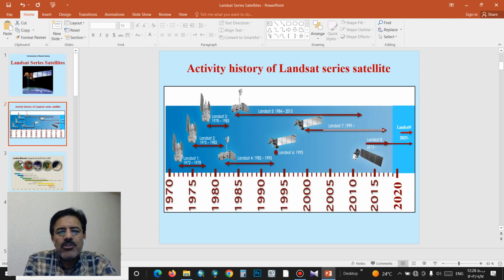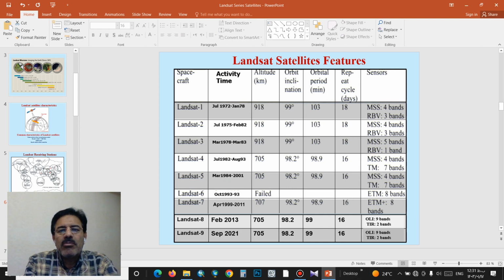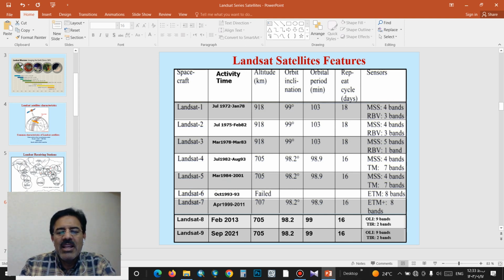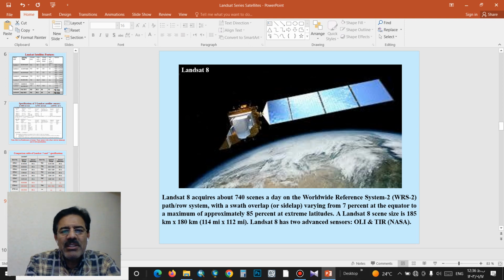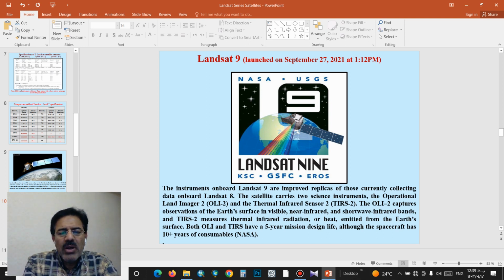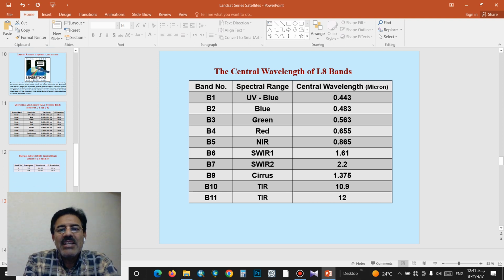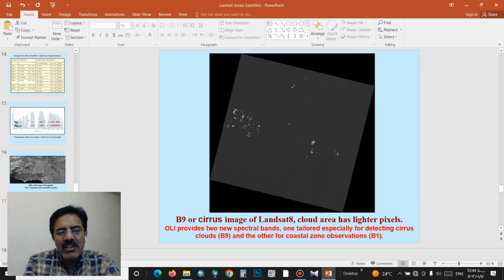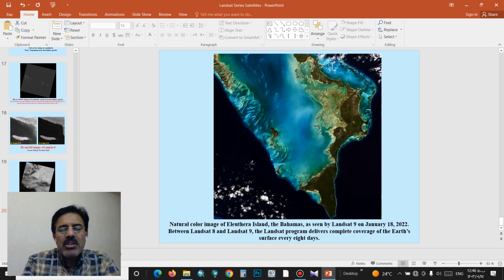Landsat Satellites Series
Hello everyone
My name is Kamal Noori. I’m from Iran. I work as an assistant professor in Shiraz Azad university. I am a geology graduate and I have 21 years of experience in the remote sensing field. In this session, I want to talk about Landsat Series Satellites. Let’s start.